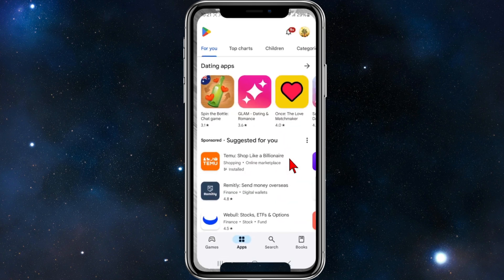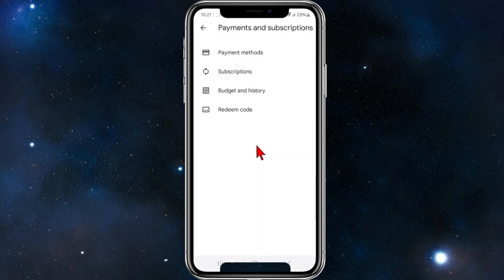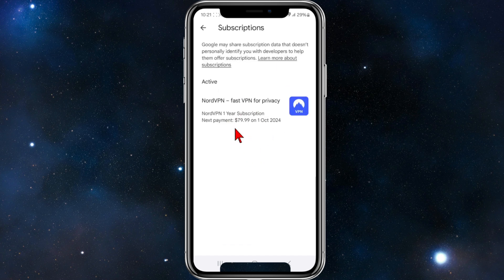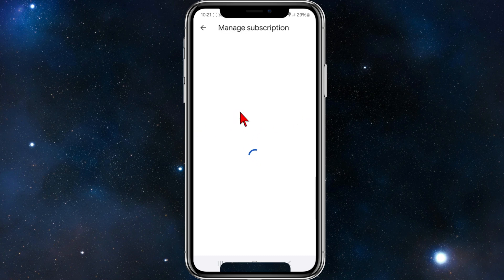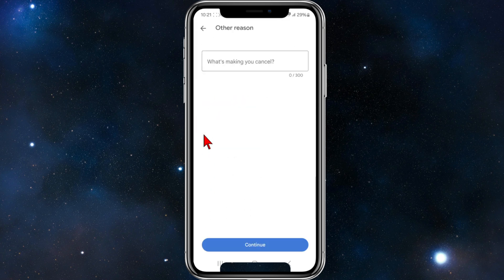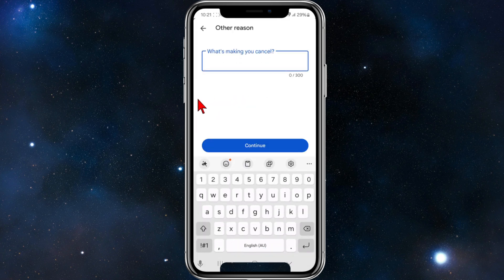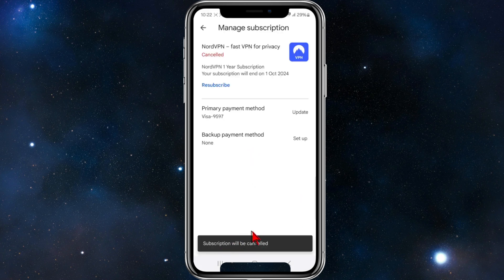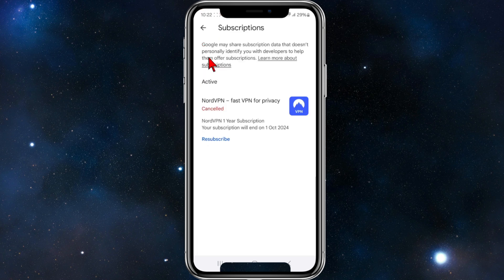How To Cancel NordVPN Trial Subscription On Android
In this video, I’ll show you how to cancel your NordVPN trial subscription on Android. I’ll guide you step by step through the cancellation process to ensure you don't get charged after the trial period. Follow along to easily manage your NordVPN subscription!